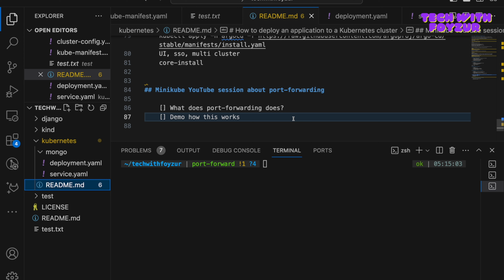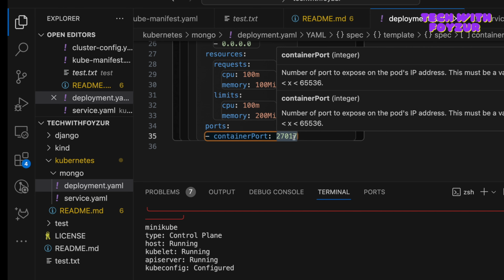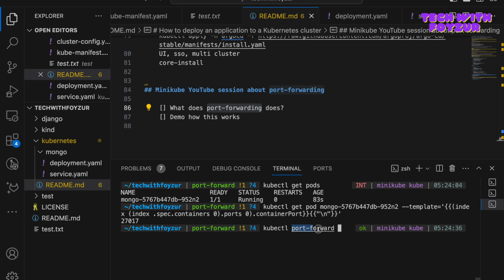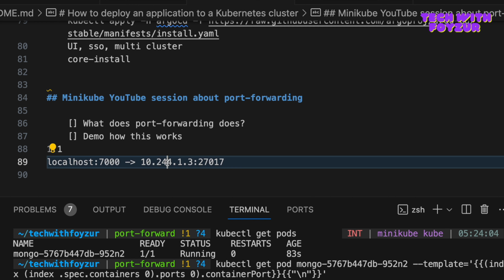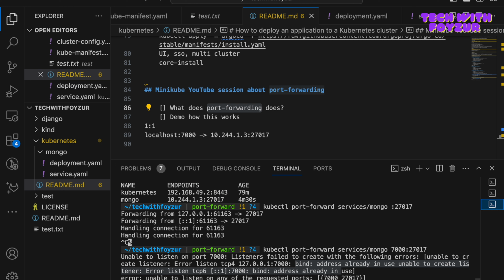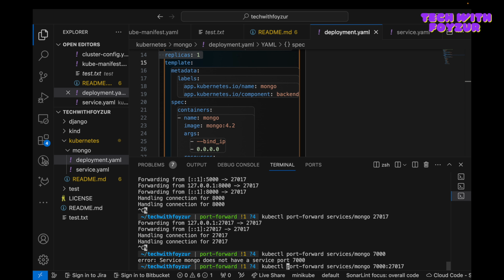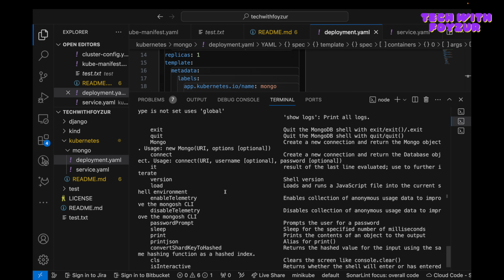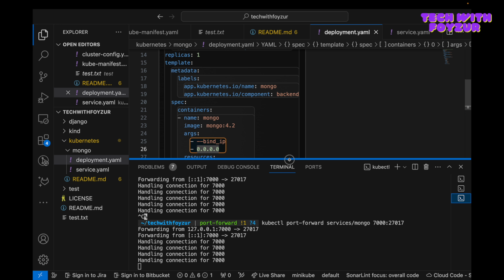5. Kubernetes Tutorial | Understanding Port Forward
**CHAPTERS**
00:00 Introduction
00:24 Preview
01:53 Todays agenda
03:07 Deploying mongo to kubernetes
06:48 Kubernetes port forward
15:14 Mongosh
17:02 Summary

In this video, we are going to learn about Kubernetes port forwarding. We have a lots of examples to make you understand how to port forward a mongo db service.